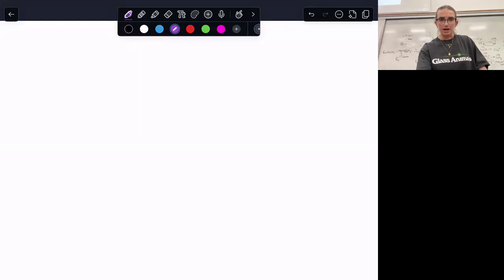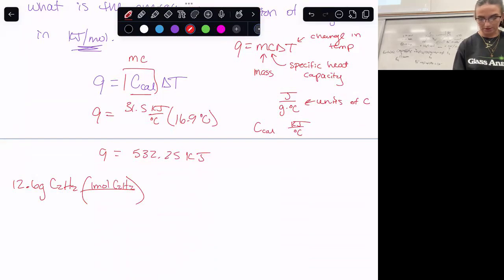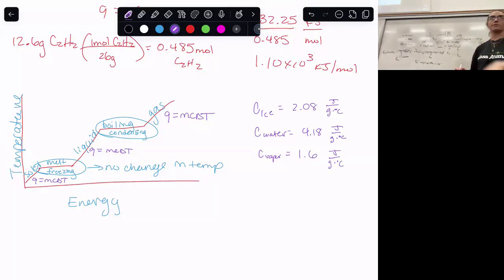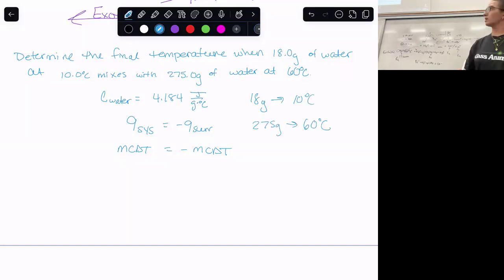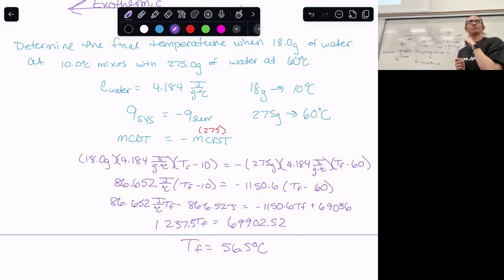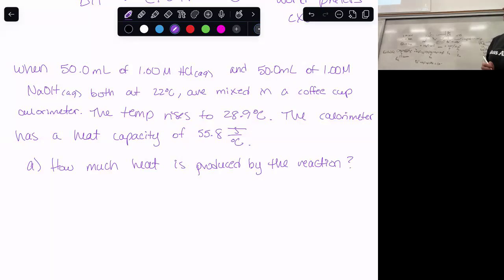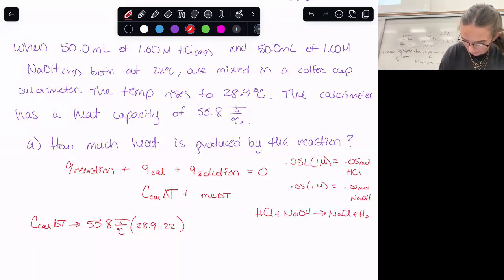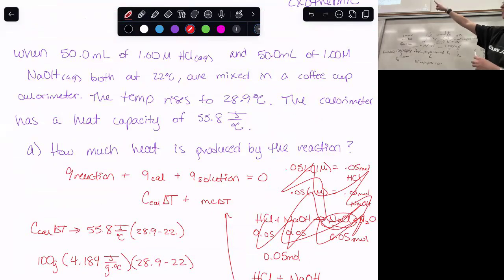02APR2025 IA Review Session CHEM107